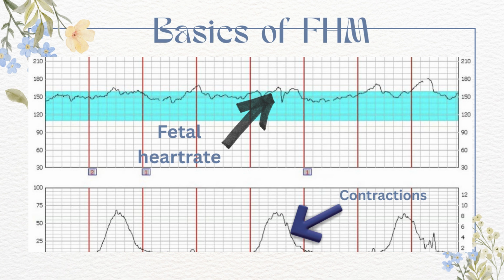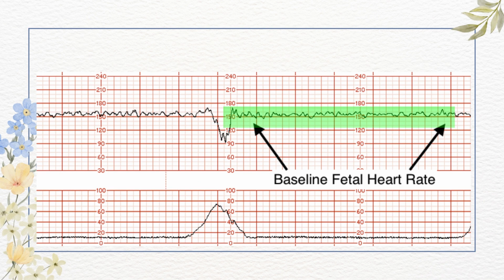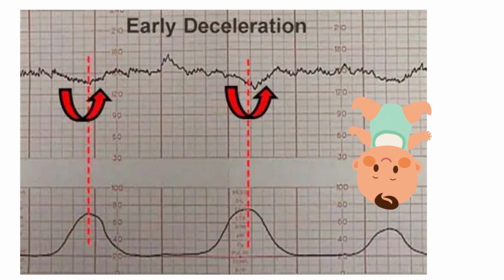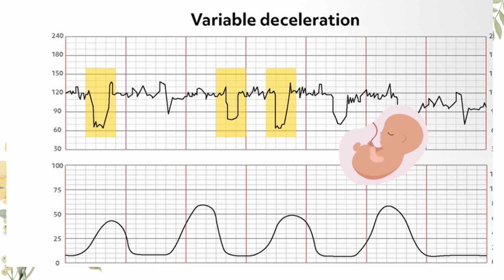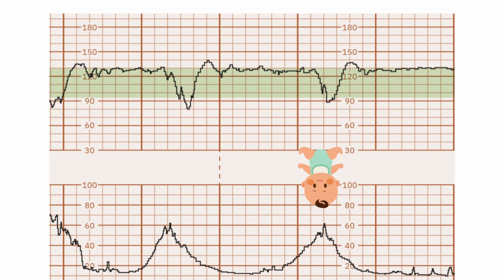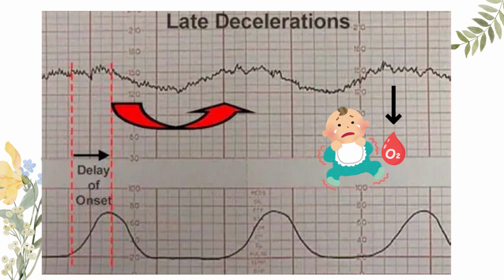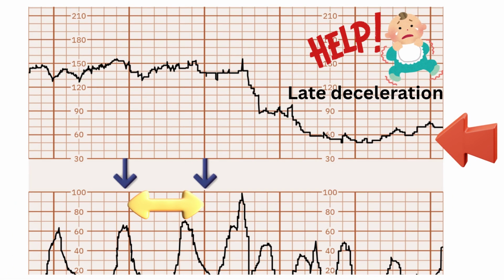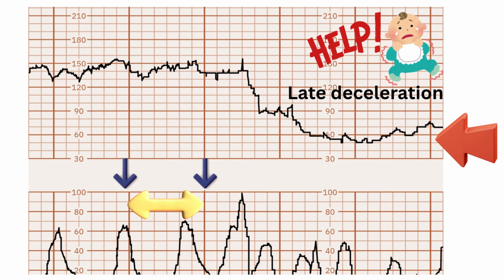👶 Fetal Monitoring Basics for Nursing Students 👶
Understanding fetal monitoring is a core skill for nursing students preparing for labor & delivery clinicals or the NCLEX. This lesson introduces the basics of electronic fetal monitoring (EFM) in a clear and student-friendly way.

✨ What Students Will Learn:

How to identify baseline fetal heart rate

Recognition of variability (absent, minimal, moderate, marked)

Differentiating accelerations and decelerations

Understanding the difference between early, late, and variable decelerations

The nurse’s role in interpreting strips and intervening for patient safety

This fetal monitoring basics activity can be taught in the classroom, skills lab, or as part of clinical prep. Students practice reading fetal monitoring strips, interpreting findings, and connecting them to maternal/fetal well-being.

✅ Learning Objectives:

Build confidence in interpreting fetal monitoring strips

Strengthen clinical judgment in obstetric nursing care

Prepare for OB clinicals and NCLEX-style questions

Reinforce maternal and fetal safety concepts

Perfect for nurse educators seeking OB teaching strategies, this resource helps nursing students master the foundations of fetal monitoring in a simple, engaging way.